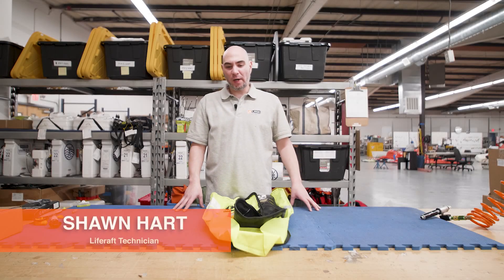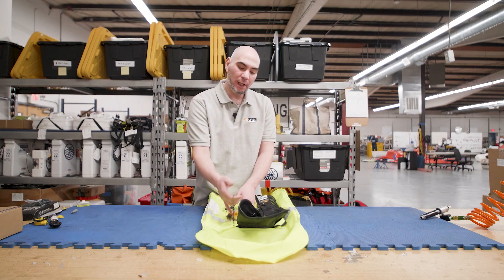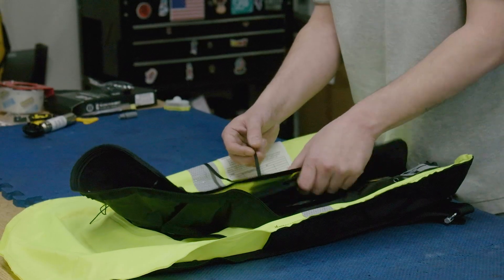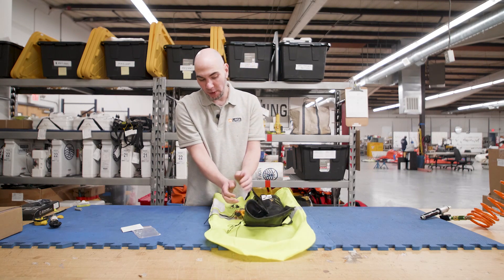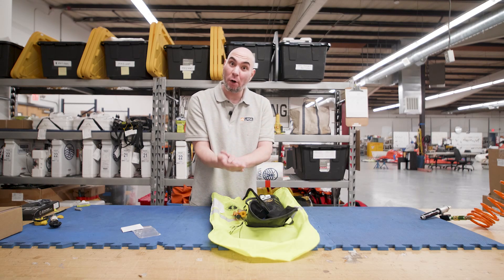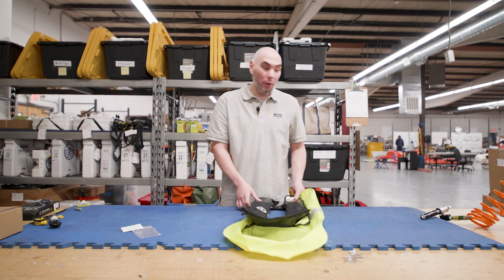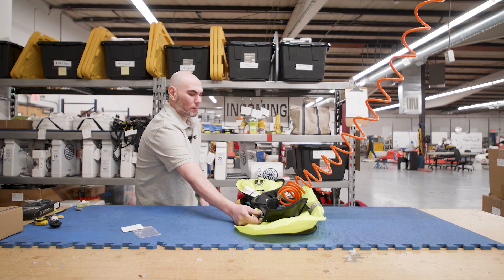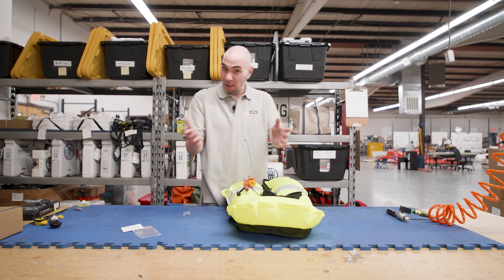How To Install Your AIS in a Mustang PFD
Life Raft Technician Shawn Hart showing the Mustang PFD with an AIS unit installed and how to ensure your AIS should function when your jacket inflates. Learning how to use your safety equipment is just as important as having it.

Need equipment to keep your boat safe?
to get everything you need to keep your boat safe.

We're Serious About Safety